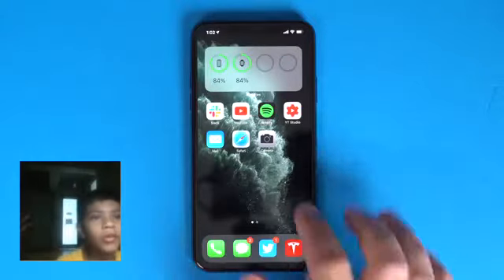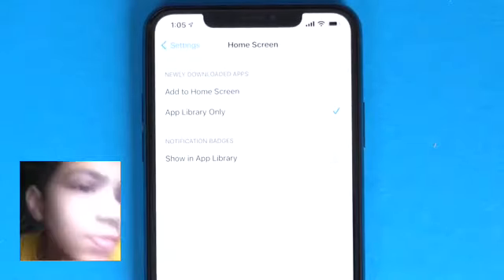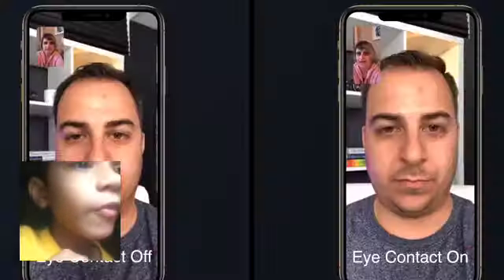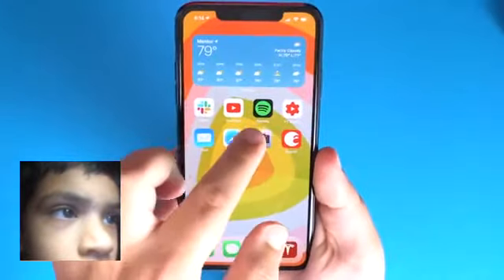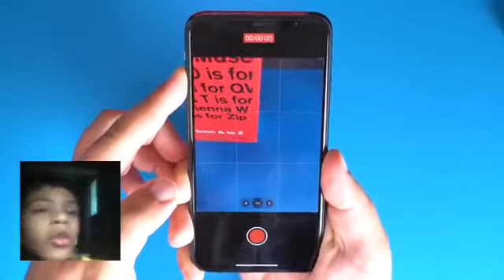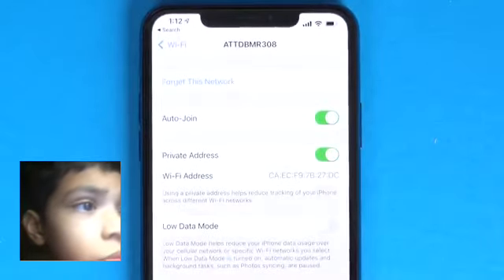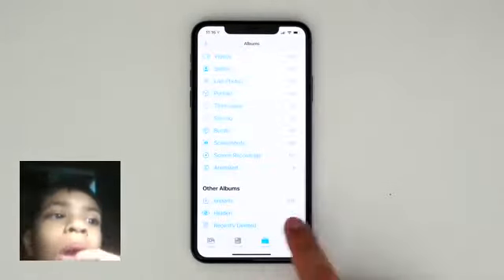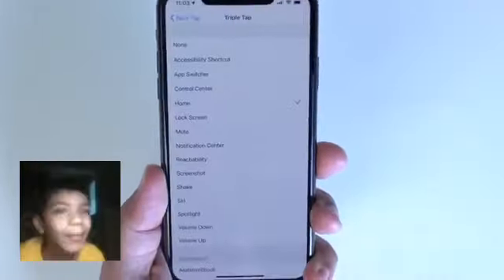Reactions to iOS 14